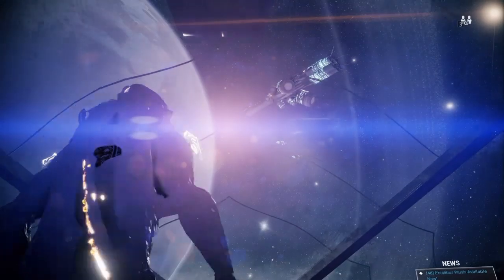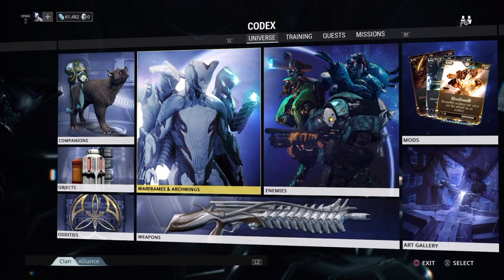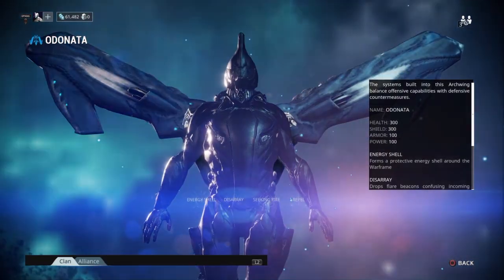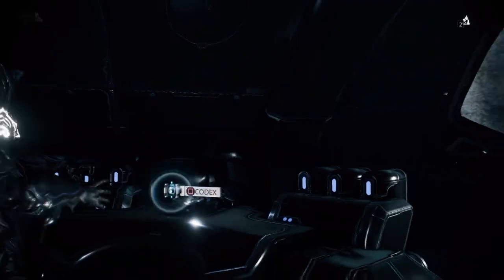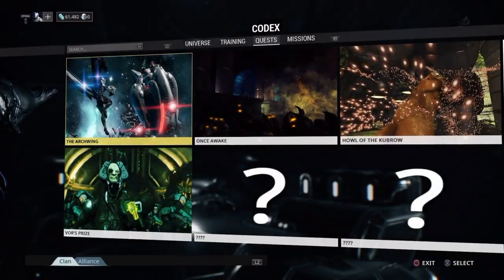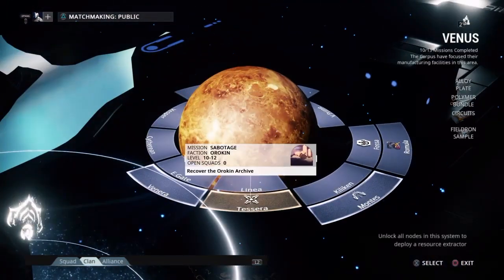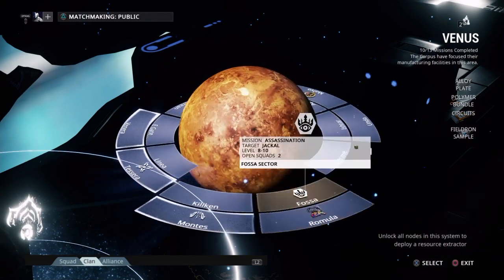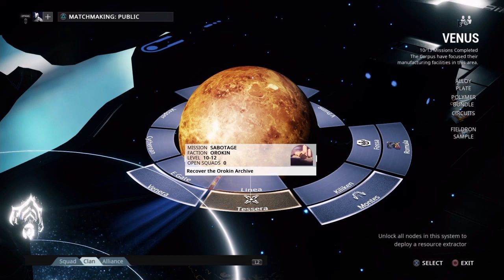Warframe : Archwing quest ( how to trigger archwing quest, I think )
Hope this works fo you. Need at least to Saturn unlocked.